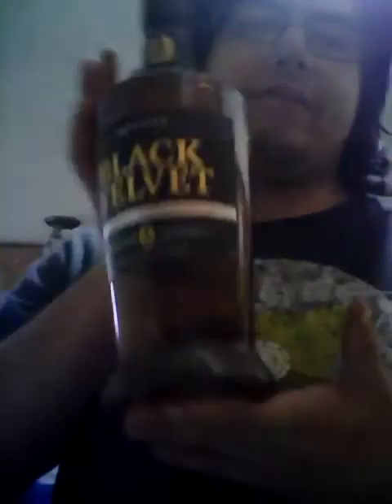How To Make A Vanilla Egg Nog Mix Drink